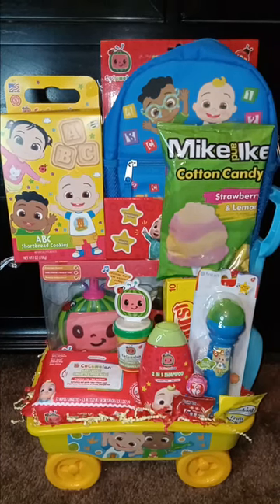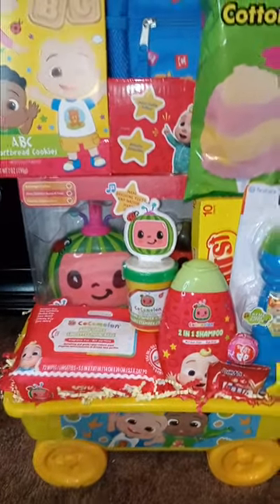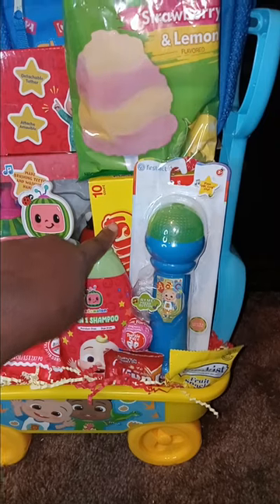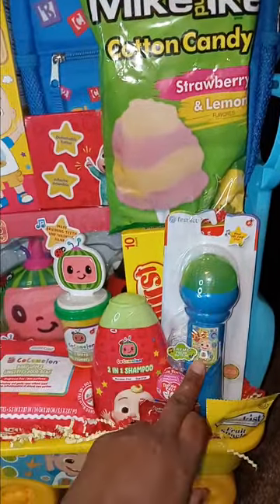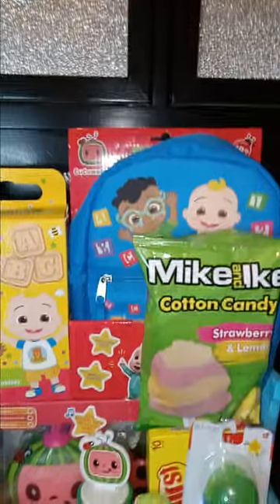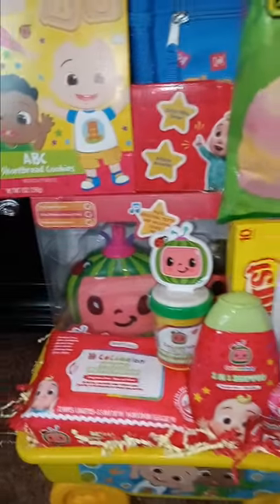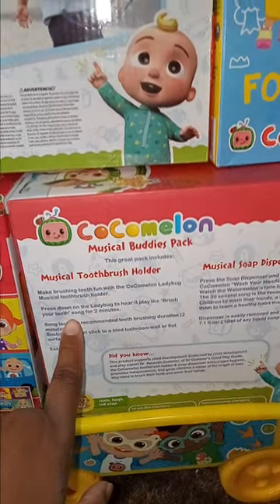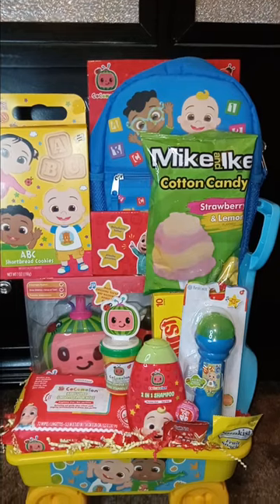🐞Cocomelon🍉 Wagon Easter Basket🍉🐞